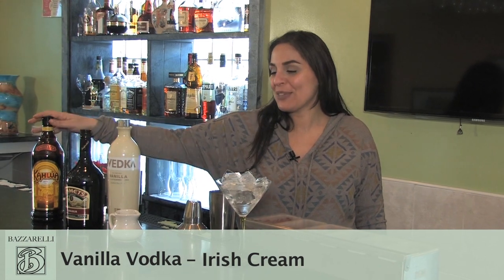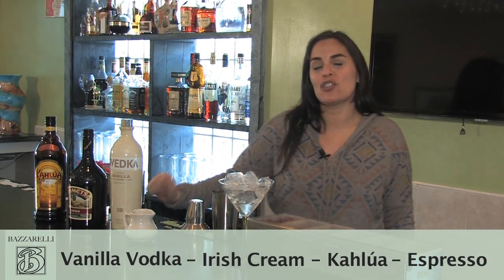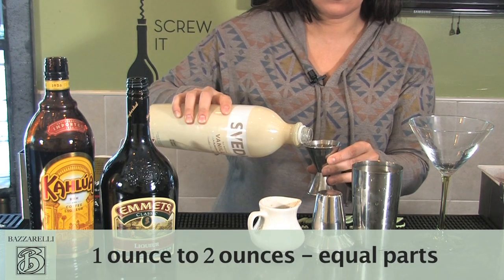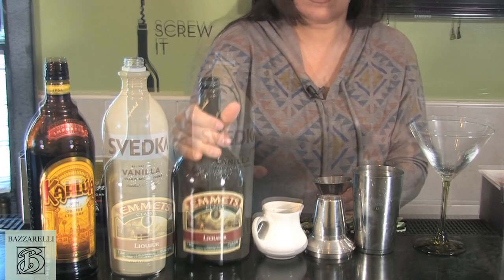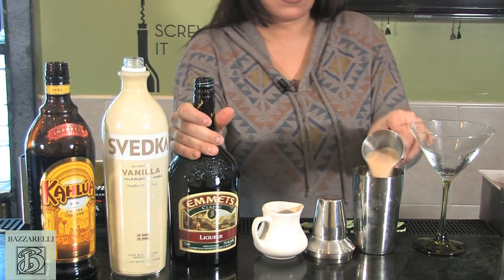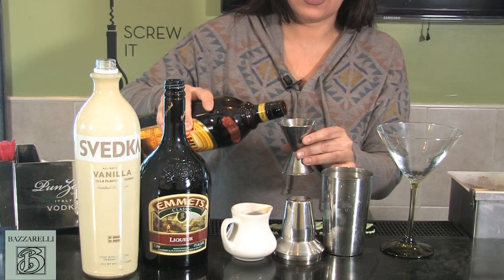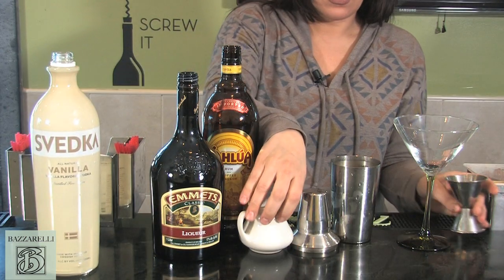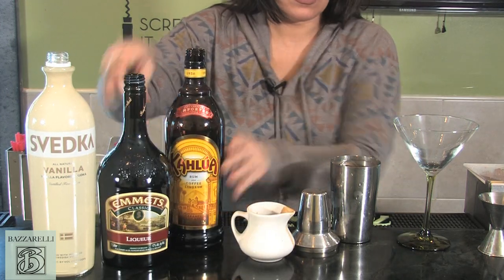Bazzarelli Espresso Martini